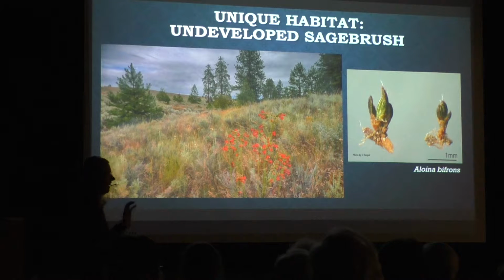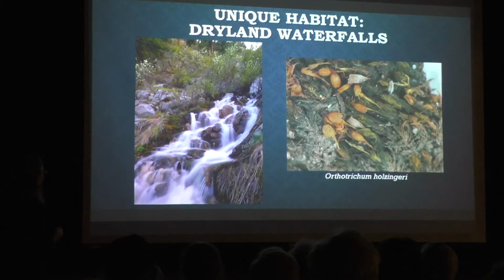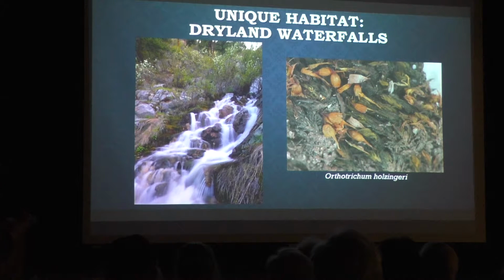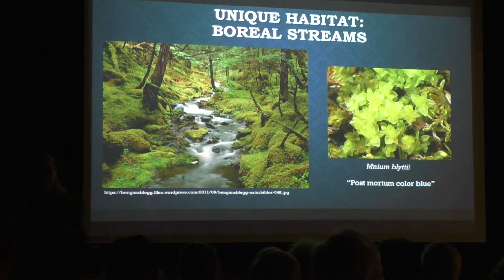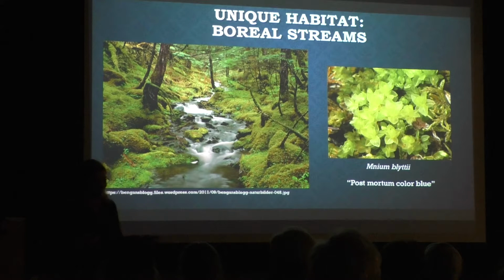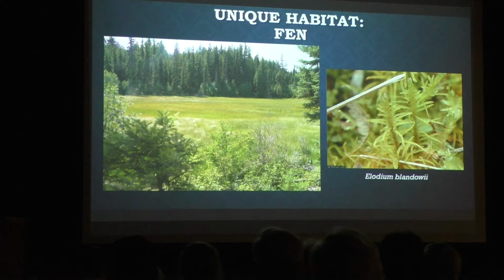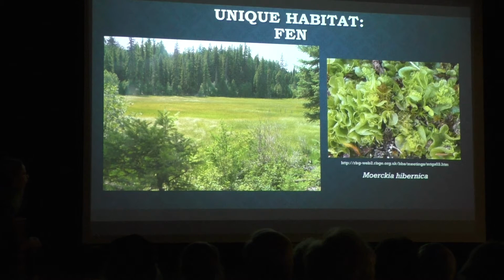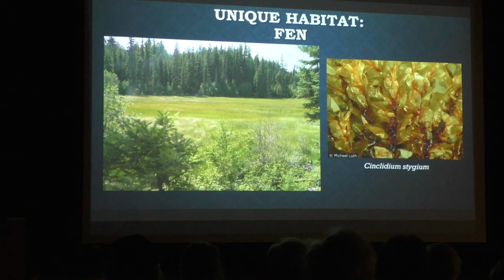Moss 8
Part 8 of Highland Wonders, "Secrets and Strengths of the Moss World," presented by Erica Heinlen on January 4, 2019.